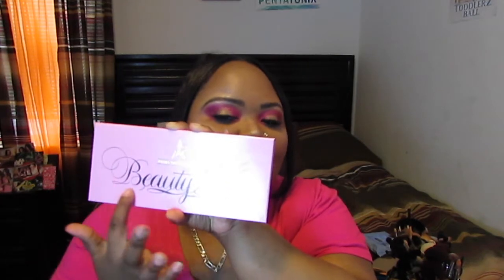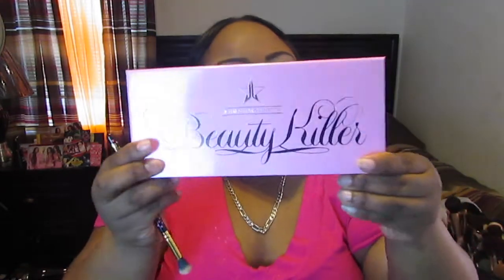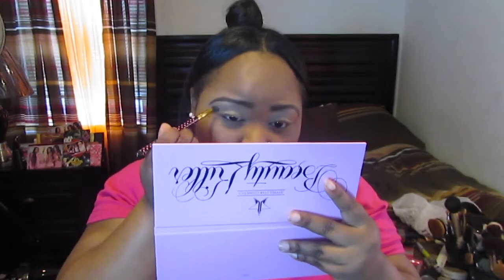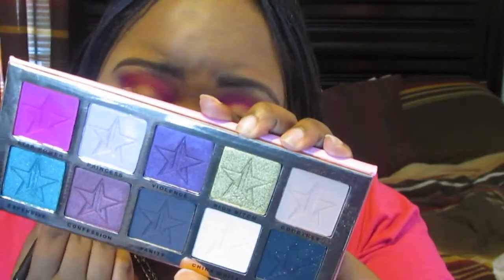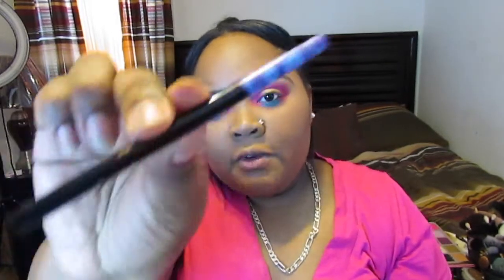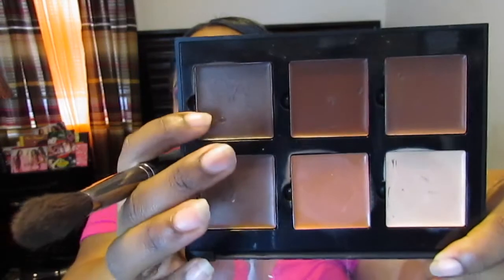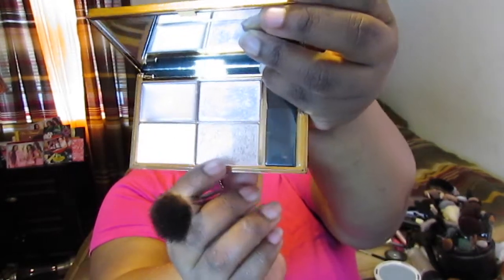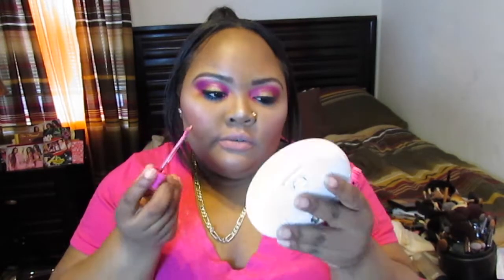Pink + Gold + Blue Halo Eyes Ft. Jeffree Star Beauty Killer Palette | MakeupbyZania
Hey my loves, I got the Jeffree Star Beauty Killer Palette so I came up with this look and i really hope you guys enjoy it. I also used two of his liquid lipsticks and created an ombre with Celebrity Skin and Doll Parts. I will see you all in my next video. Jeffree if you see this I love you, you did an amazing job with this palette and I hope you enjoy the tutorial.

Products Used:
-Benefit Cosmetics Air Patrol Eyeshadow Primer
-Jeffree Star Cosmetics Beauty Killer Eyeshadow Palette
-Tarte Cosmetics So Fine Liquid Eyeliner
-Too Faced Cosmetics Better Than Sex Mascara
-Makeup Geek Full Spectrum Eyeliner in "Obsidian"
-Anastasia Beverly Hills Cream Contour Kit in "Deep"
-Cody Airspun "Translucent" Loose Setting Powder
-Becca Cosmetics Luminous Blush in "Foxglove"
-Sleek Makeup "Solstice" Highlight Palette
-Gerard Cosmetics Slay All Day Setting Spray in "Peach"
-Jeffree Star Cosmetics "Celebrity Skin. Doll Parts" Liquid Lipsticks
-Kylie Cosmetics Lip Liner in "True Brown K"